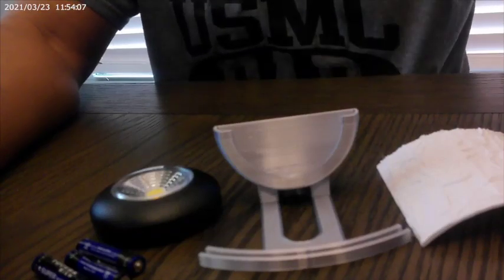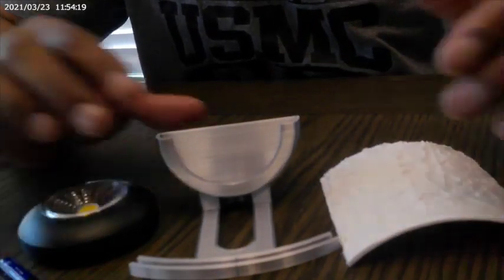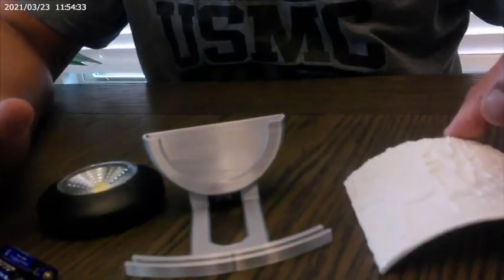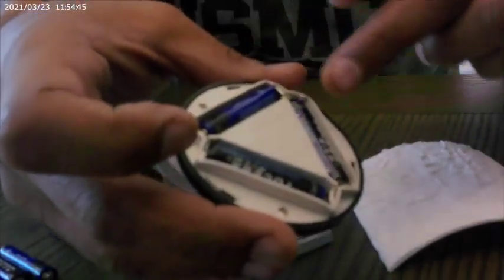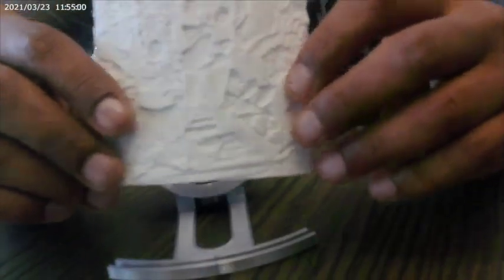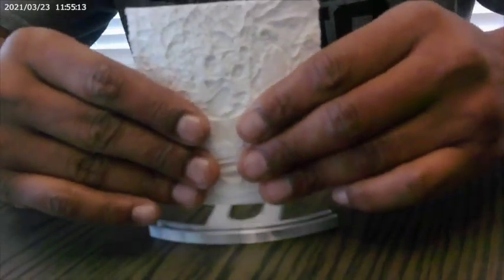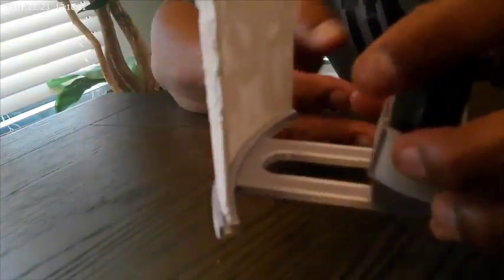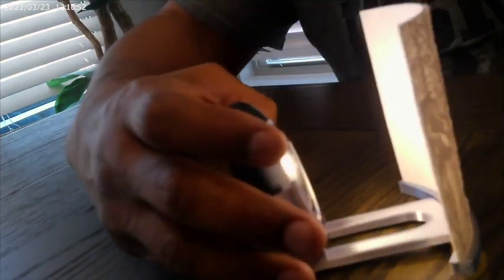How to Assemble Your Lithophane Magical Light kit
This video explains how you can assemble your litho-hand light kit on it's light stand.